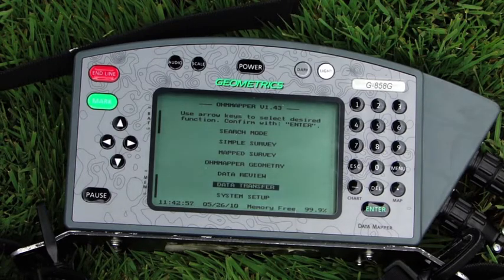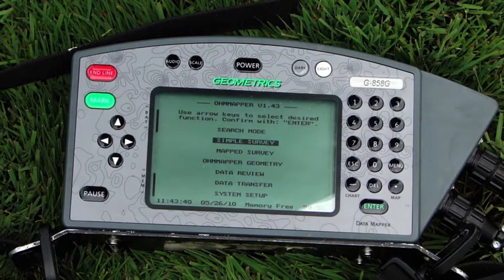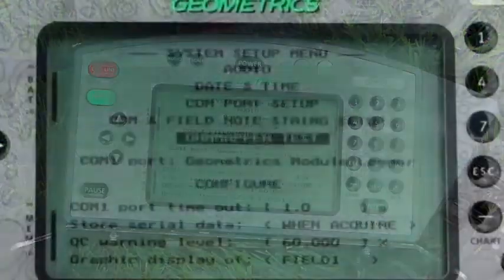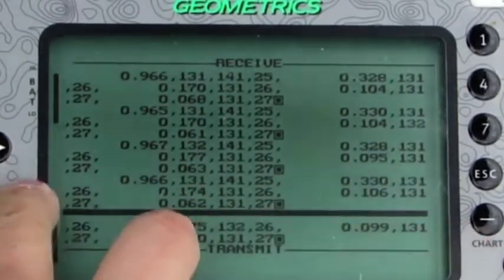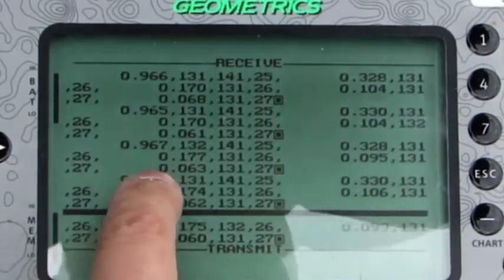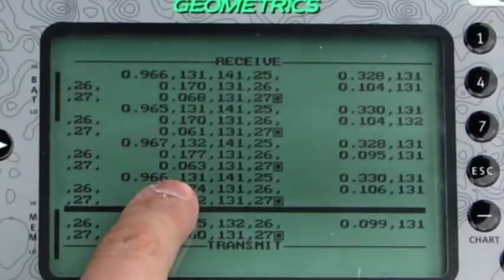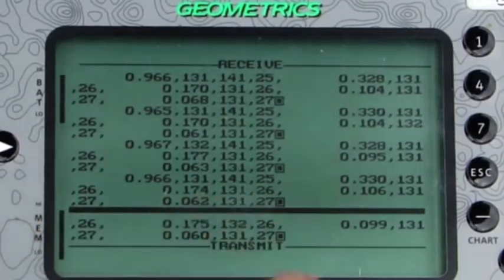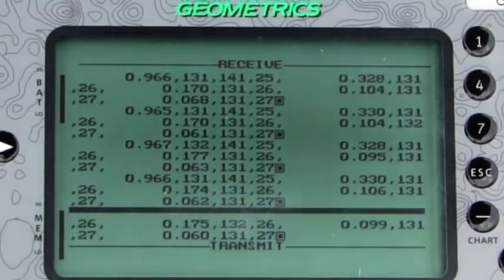OhmMapper Field Setup - part 2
Geometrics OhmMapper Field Setup - part 2